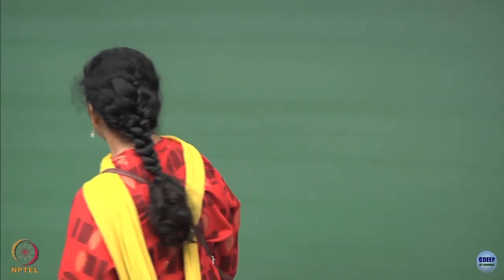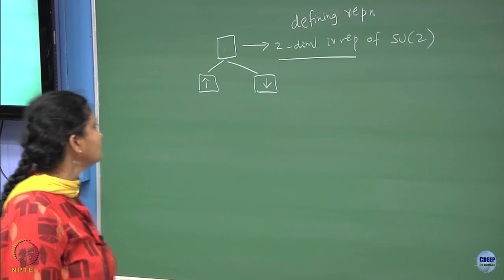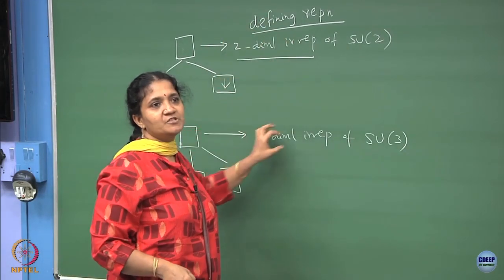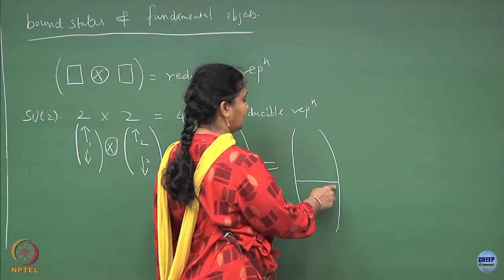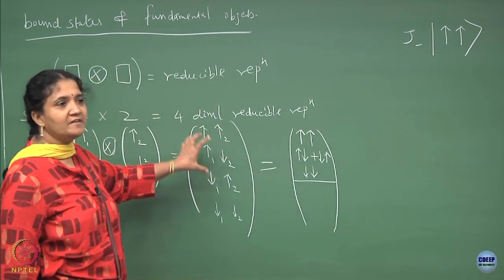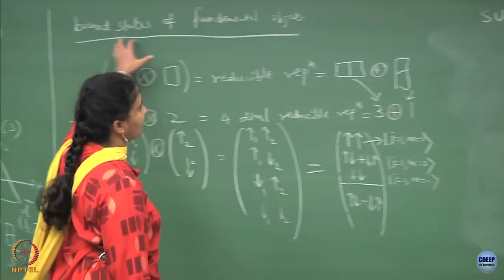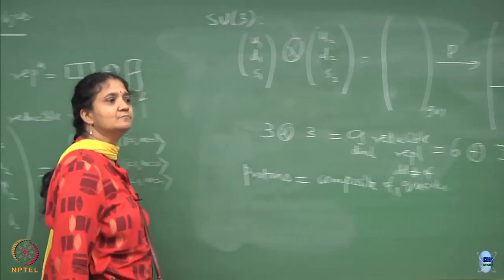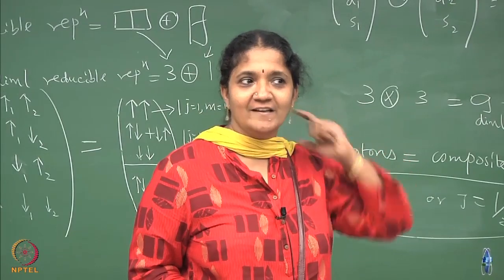Lecture52:Tensor product of irreducible represent'n 1:Composite objects from fundamental particles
Tensor product of irreducible representation 1: Composite objects from fundamental particles